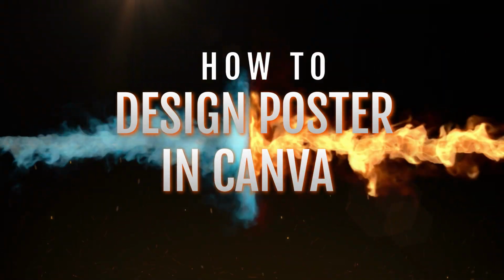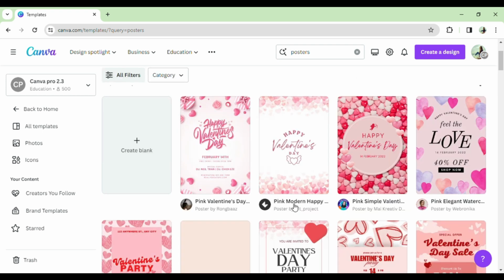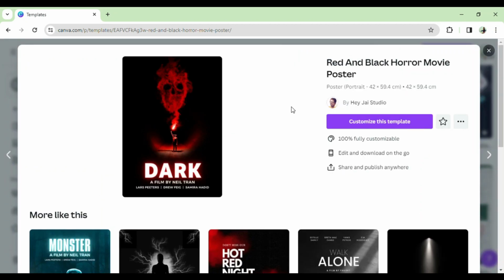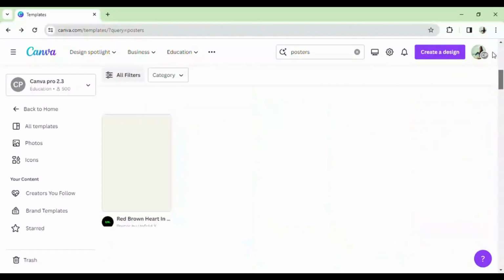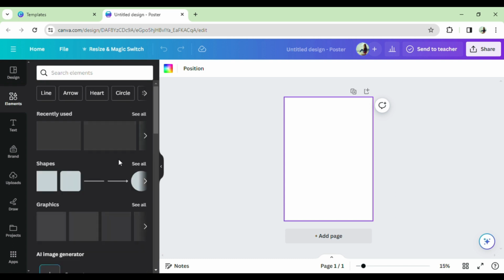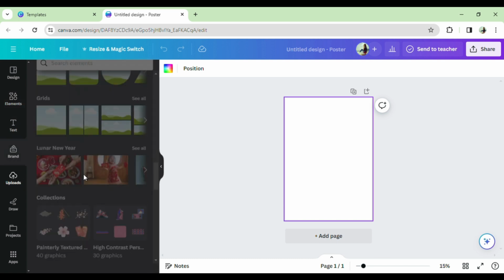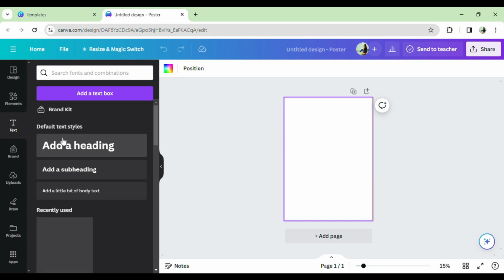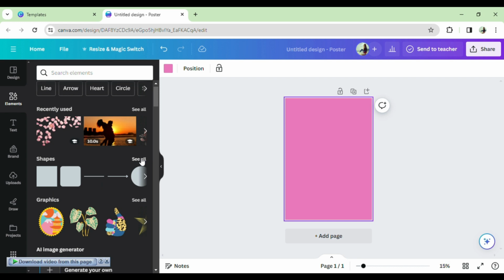How to design a poster in Canva ( Full guide 2024 )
Have you ever wanted to design a poster? Look no further than this simple tutorial which will teach you how to design a poster in Canva